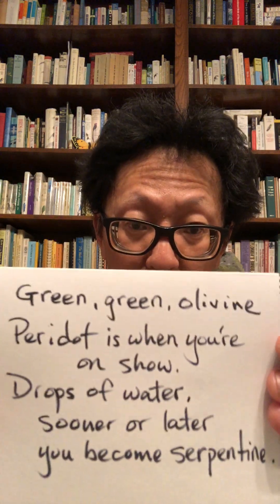Peridotite, olivine and the mantle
Green, green olivine
Peridot is when you are on show
Drops of water
Sooner or later,

you become serpentine (Cin-Ty Lee)